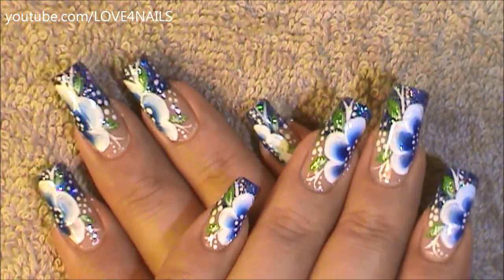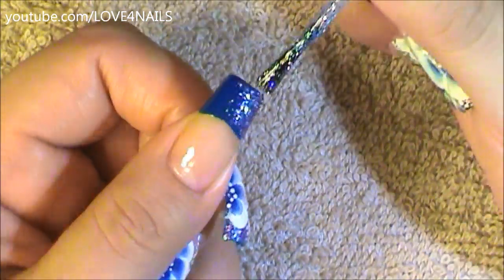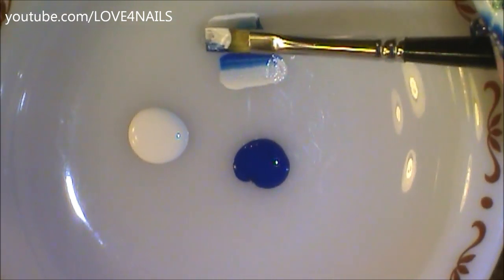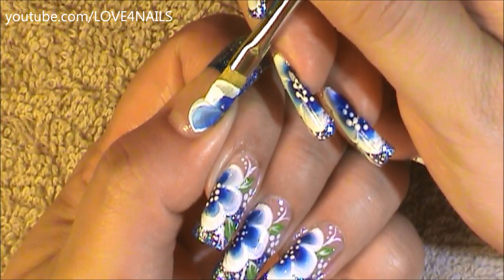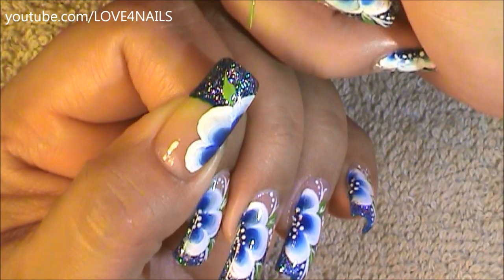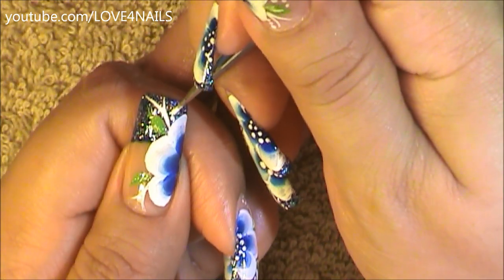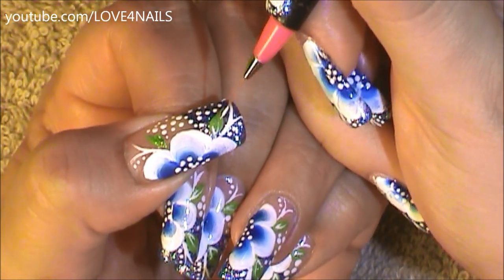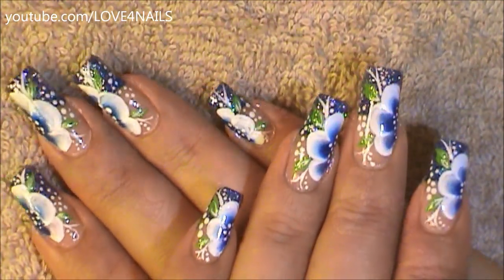How To Paint A Blue One Stroke Flower / Nail Art Design Tutorial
Hello!

Happy Friday ~

Here's the new news on youtube. Google+, we don't have much of a choice so we'll have to get on track with all the new changes. I'm having trouble with answering comments. Its frustrating! I can't answer your comments with this new layout. Please don't think I'm ignoring you or I don't want to answer, there's just no option for me to answer. I do appreciate & am very grateful for your comments.

 I'm hoping this issue will be solved soon. I'm sure it will, its just all so new. But we've dealt with other issues around here so I'm sure we'll get accustomed to this new form as well.

Let me know what you think about the new google+. If there's any new info you can share in the comment section on things you've been able to figure out with this new google + layout I'm sure it will be greatly appreciated by all of us who are trying to get the hang of this :)

This Sunday if all goes as planned I'll be uploading the how to crochet beret hat I wore on this video.

See You Guys There ;)

Now for the list of products & brands I used to this manicure video :

Blue Nail Polish is by Santee called Neon Saphire

Glitter Polish is by Stila called Disco Ball

White acrylic paint is by Folk Art, called White

Blue Acrylic paint is by Faber Castell in the color Blue

Green paint I used to paint the leaves is by Apple Barrel called Leaf Green

Green Glitter Paint is by Folk Art by name Peridot

Where to find these paints? Try Michaels the craft store...

Brush I used to paint the one stroke flower is by Robert Simmons #4

Striper brush is by Amazing Shine in size short

Topcoat I used for this design is by Beauty Secrets.

Want to grow your nails long? Here's the video link where I share step by step what I do to keep my nails naturally long